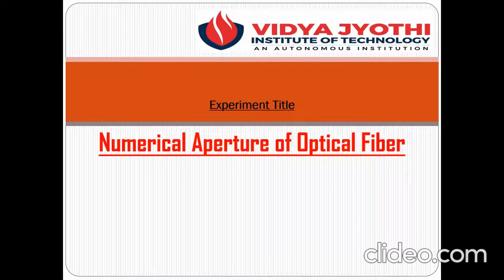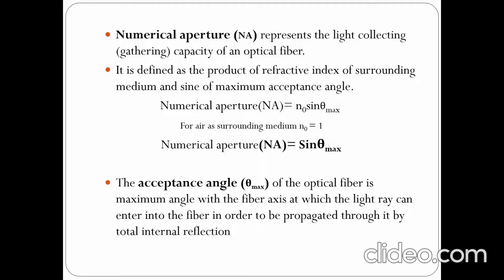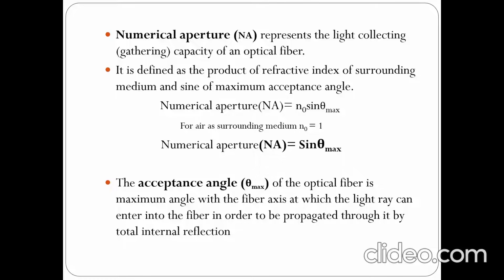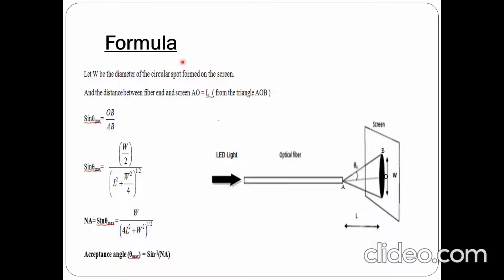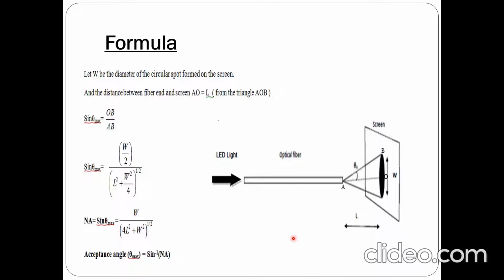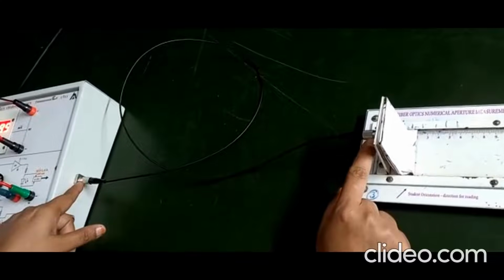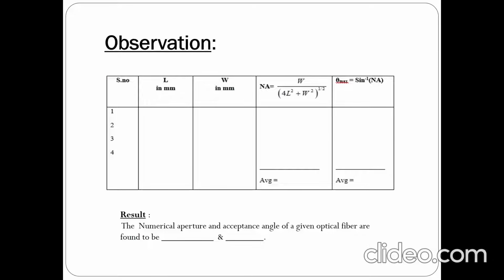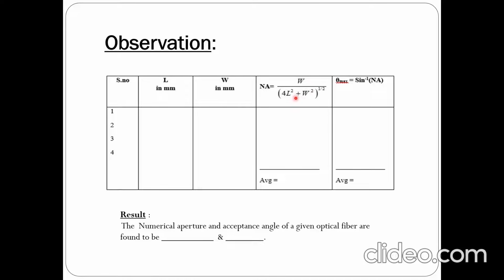Numerical aperture of an optical fiber experiment